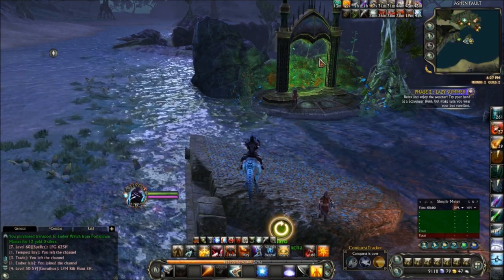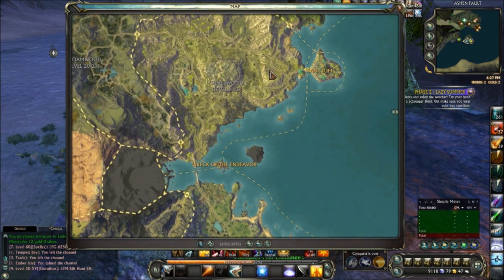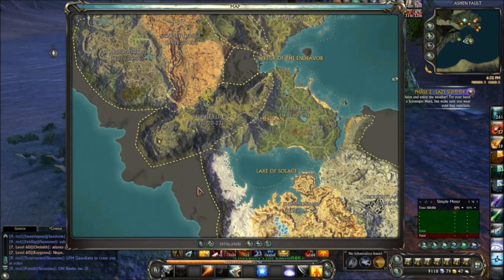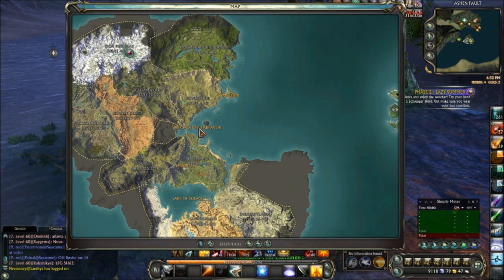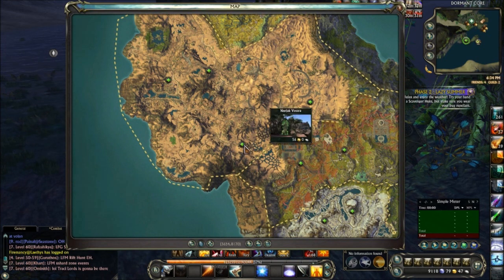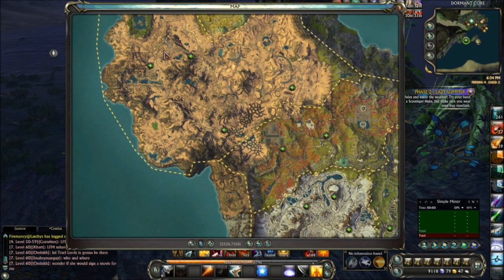Rift Farming Guide - And some crafting stuff also